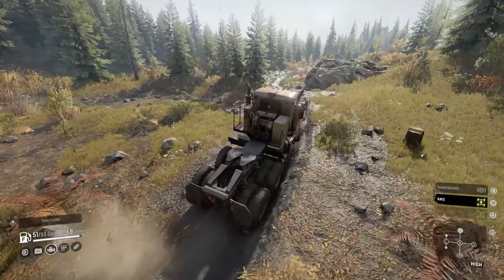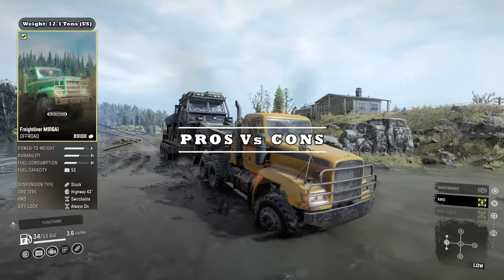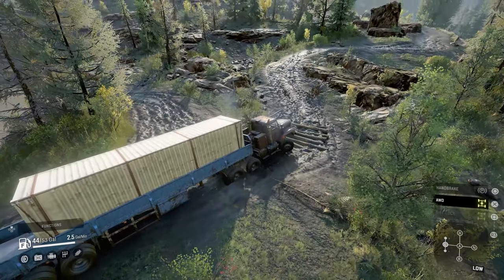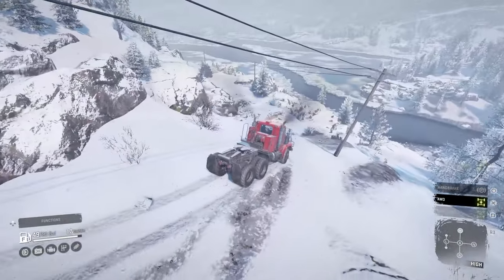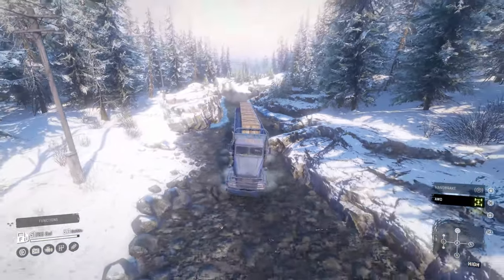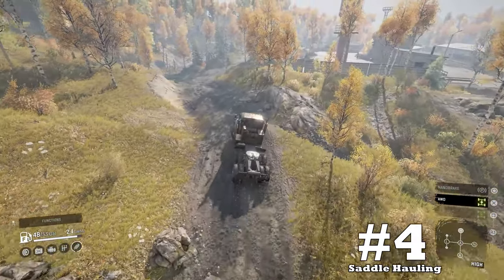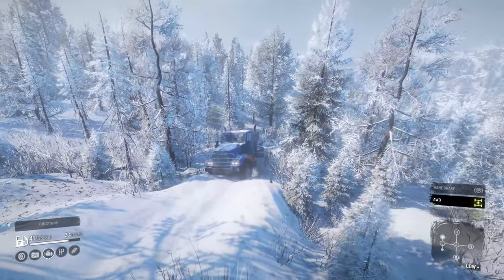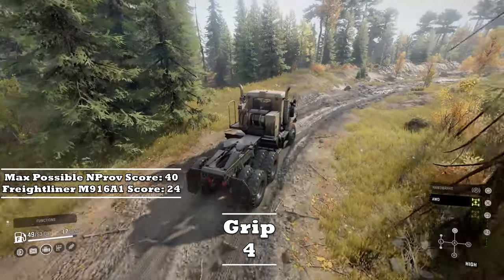Freightliner M916A1 Review: The Neglected Cover Model!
The image of the M916A1 pulling a Hummer and a cargo load through a blizzard was one of the first images of SnowRunner  before launch in 2020. Sadly the fame of the Freightliner faded fast for a reasons that will be discussed in this review. I want to thank everyone for your support as always; It means a lot. Love ya'll!

NProv Truck Rating:
Power: 4
Terrain Navigation: 3
Difficulty Of Use: 2
Aesthetics: 5
Stability: 3
Fuel Capacity & Economy: 2
Utility: 1
Grip : 4
TOTAL: 24

0:00 Intro
0:20 Background
1:20 Base Stats
1:26 Con #1
1:55 Con #2
2:18 Con #3
2:51 Con #4
3:54 Con #5
5:05 Con #6
5:33 Pro #1
6:30 Pro #2
6:53 Pro #3
7:16 Pro #4
8:01 Pro #5
8:34 My Personal Truck Rating
9:47 Conclusion

Wallet: DG2LGhZKyoKsbHHiKcA1jZBy9Tq3teXRuT